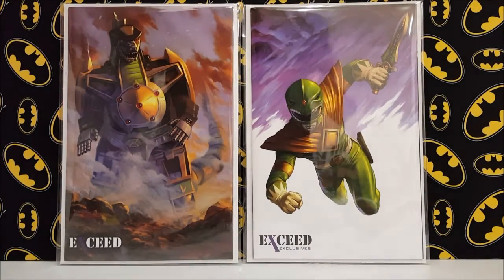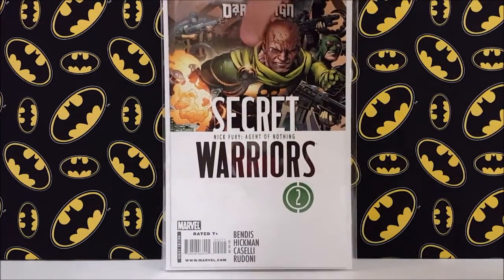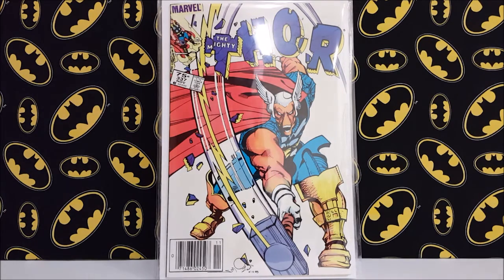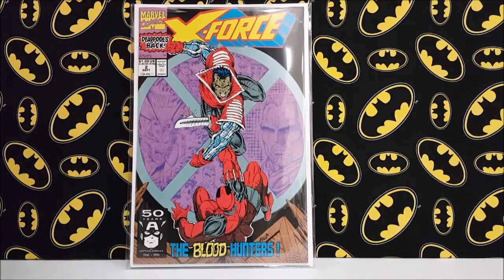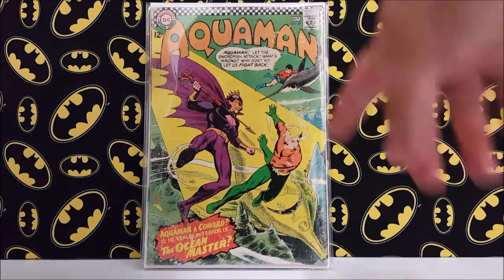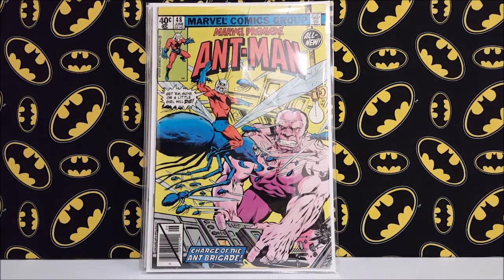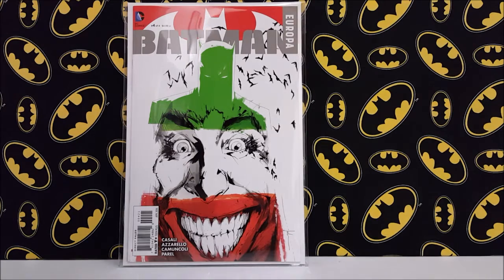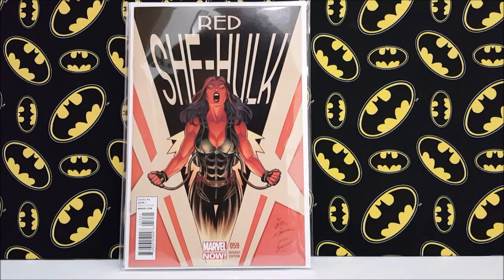Comic Book Haul 3/9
A look of some recent pick ups and some trades.